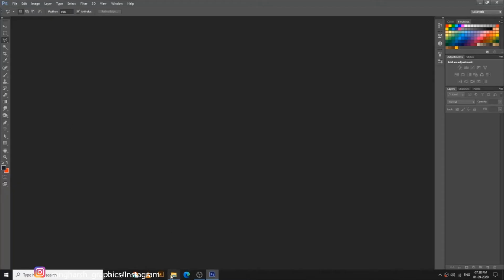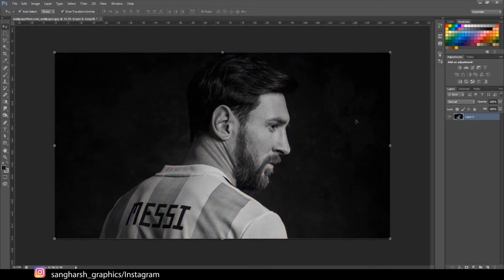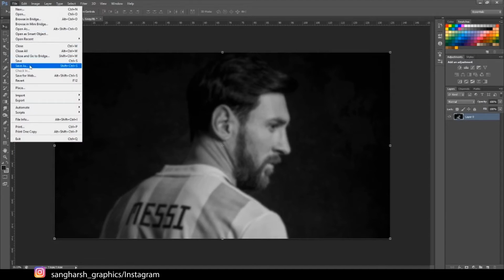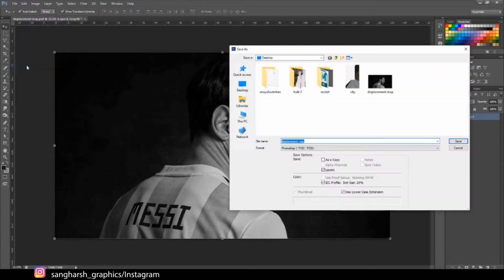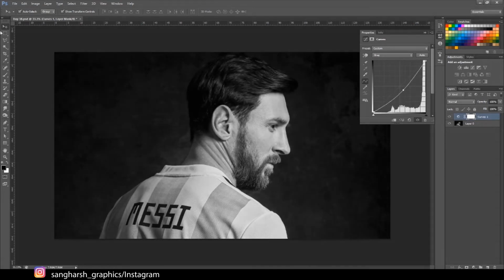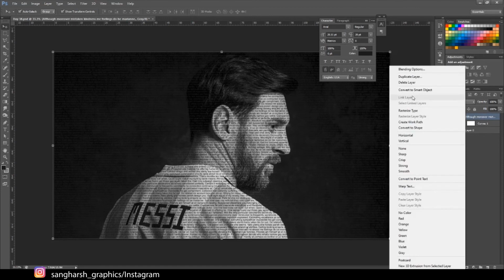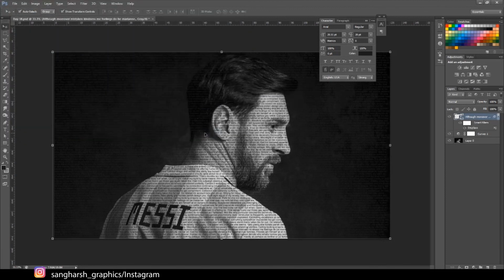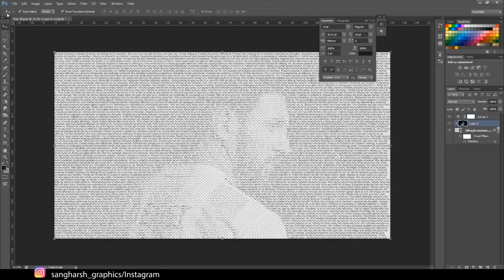Day 38/100 Text Potrait | Adobe Photoshop | Quick Tutorial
Today is 38 th day video. Today I am going to teach you guys how to make text potrait.. It will be a quick tutorial, very quick.

I have taken a challenge of 100 days. Creating an artwork each day in Adobe softwares like Illustrator, Photoshop, Animate, After effects. On first 25 days I have created artworks in Illustrator, starting from basic and simple artworks to detailed and realistic artworks. I have not missed even a single day till now, and hope I will not in upcoming days also.